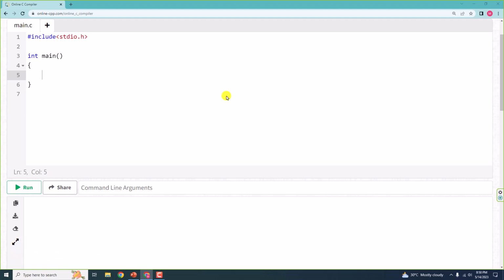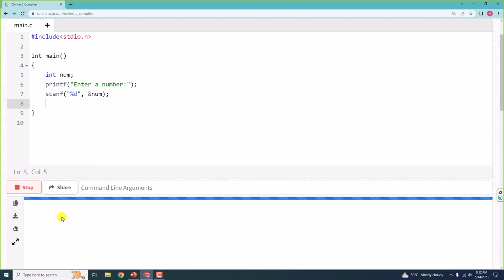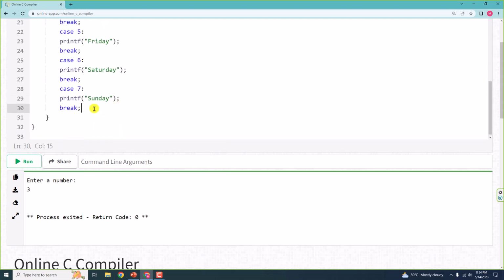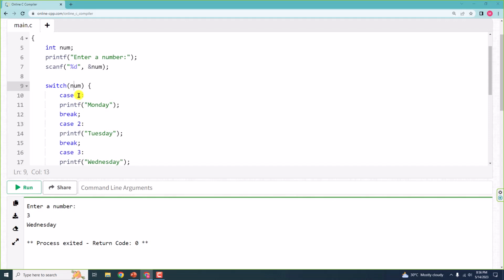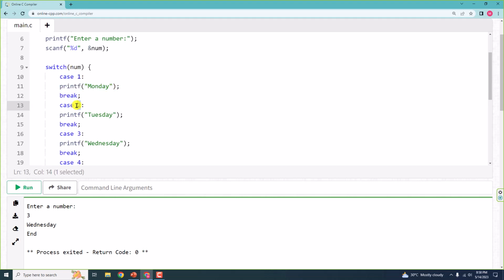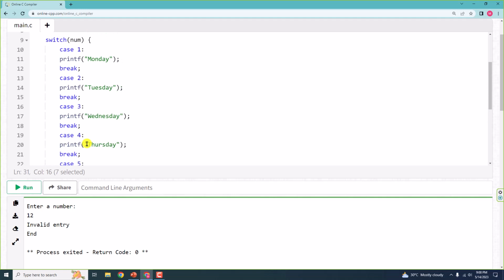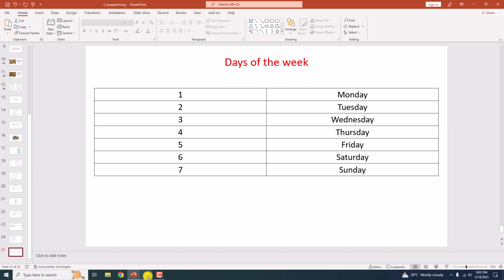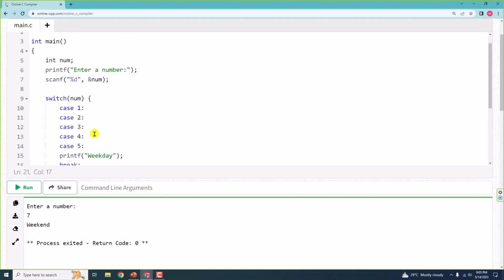C Language Tutorial for Beginners - 11 - Switch case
Hello everyone,

In this video, we will learn about switch case statement in c programming.